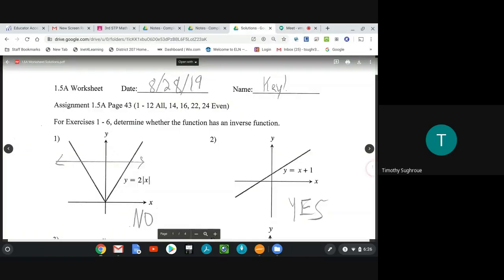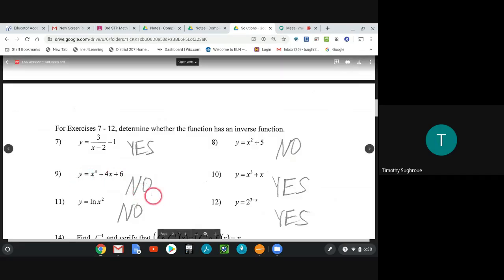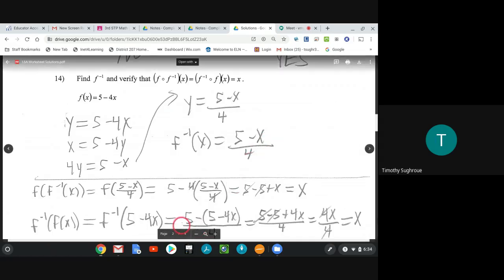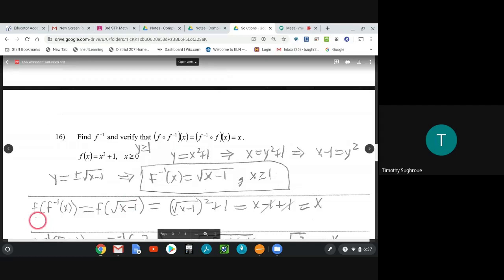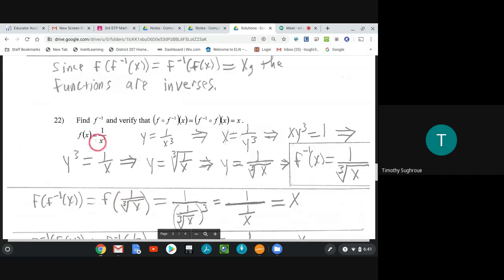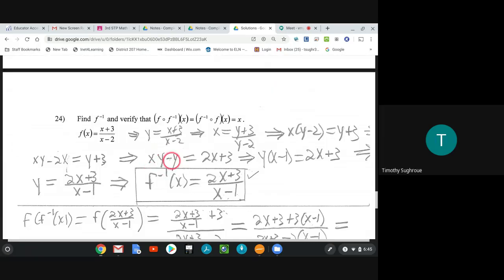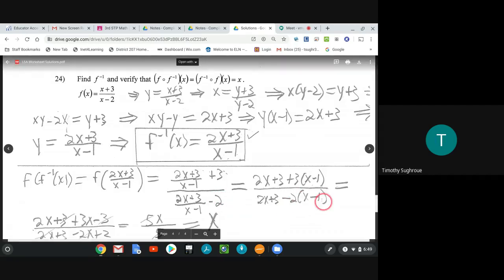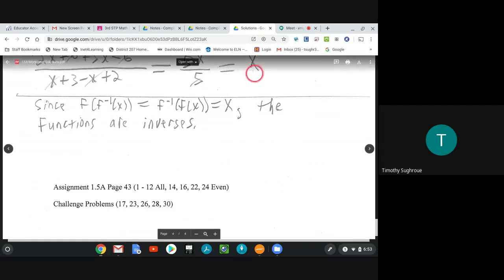Lesson #1 5A Worksheet Solutions